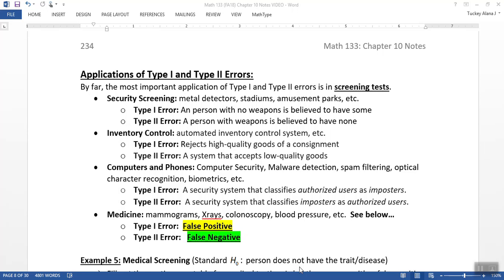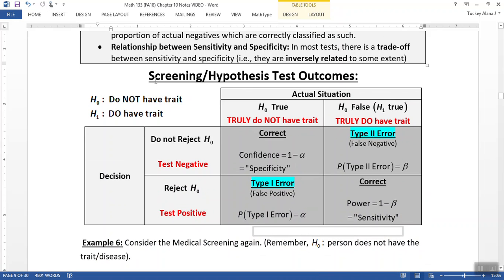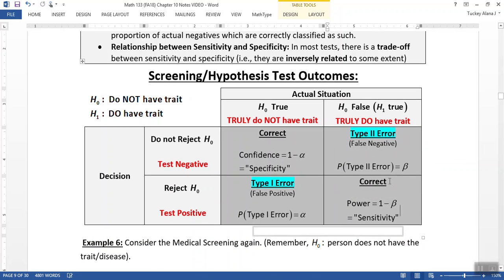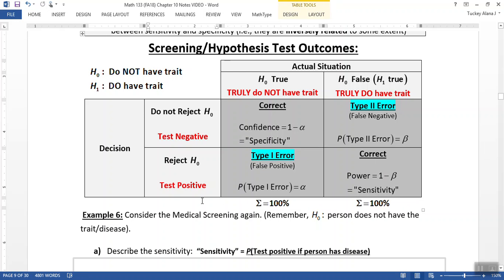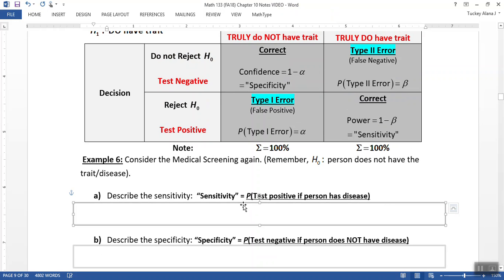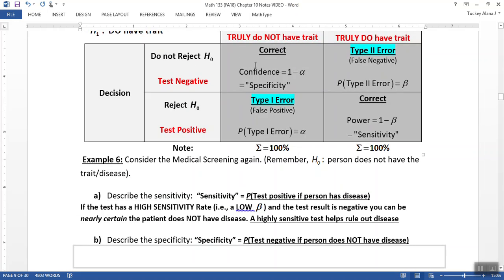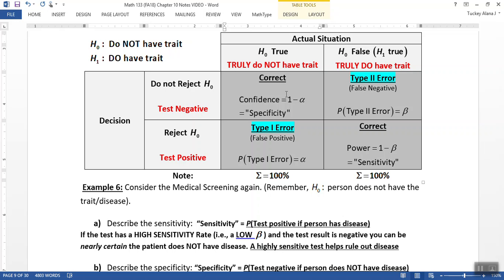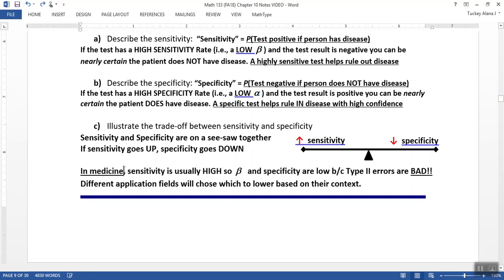10.1 - Part 9 of 9 - Math 133 Lectures FA18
Covers: Hypothesis Testing:

Type I and Type II Errors in Screening Tests and Medicine, Alpha, Beta, False Positive, False Negative, SENSITIVITY, SPECIFICITY